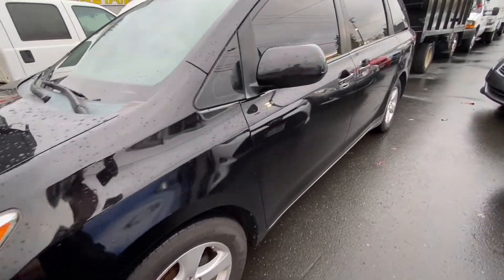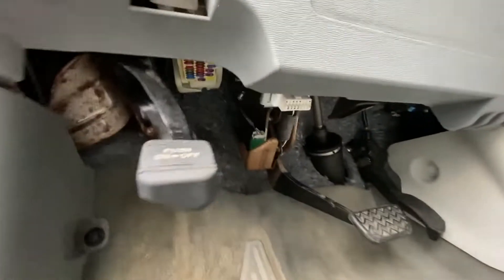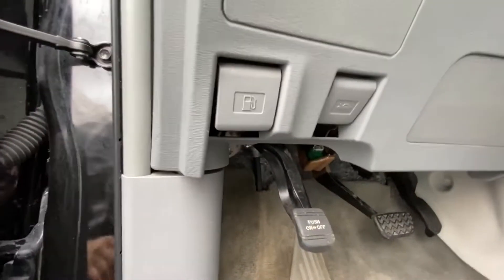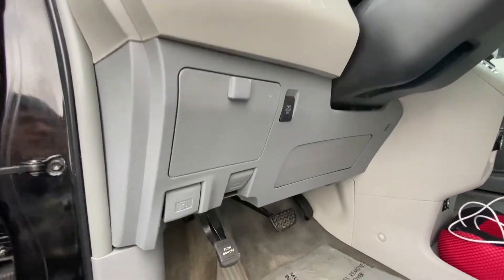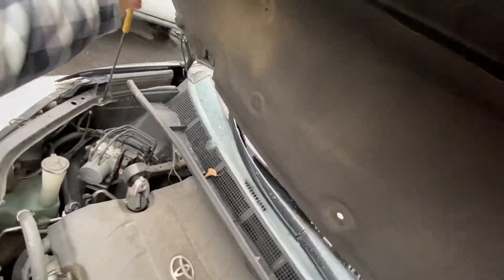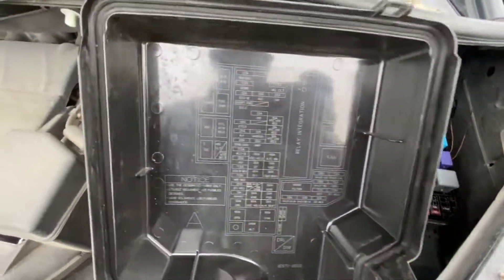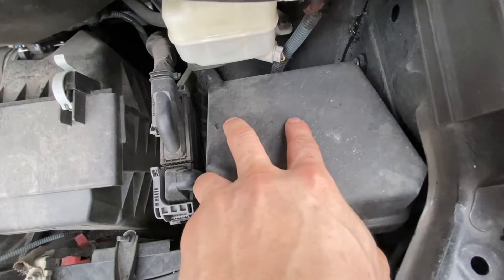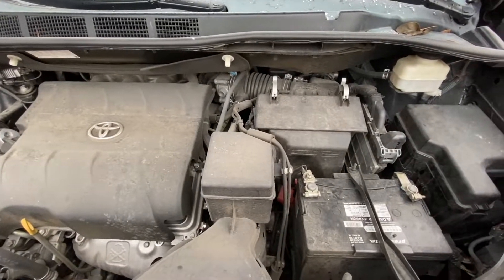FUSE BOX LOCATION ON A 2011 - 2018 TOYOTA SIENNA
OBD PORT AND FUSE BOX LOCATION ON A 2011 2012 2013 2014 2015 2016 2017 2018 TOYOTA SIENNA
WHERE IS OBD PORT ON A TOYOTA SIENNA
FUSE BOX LOCATION ON A TOYOTA SIENNA
WHERE IS THE  FUSES ON A TOYOTA SIENNA